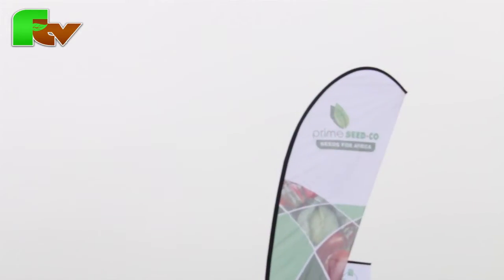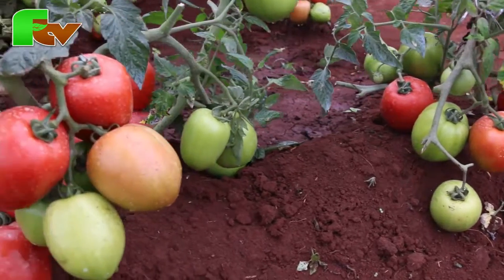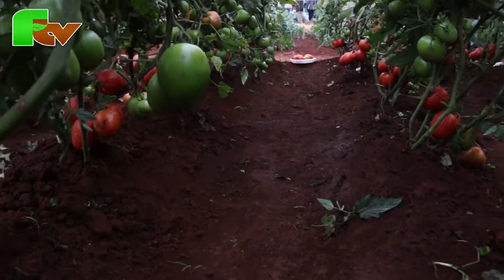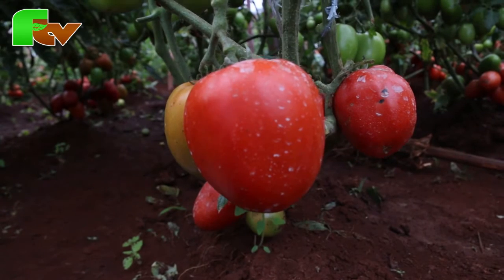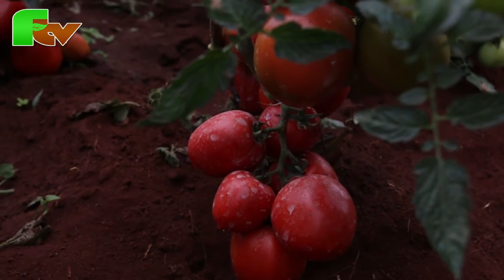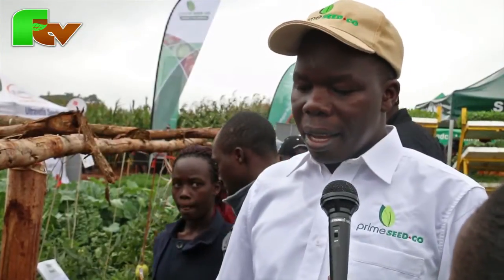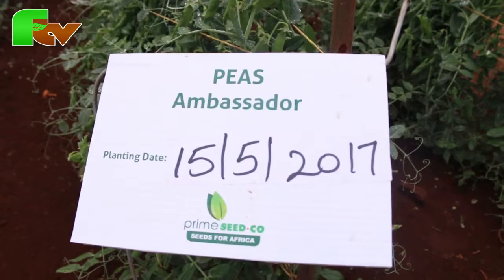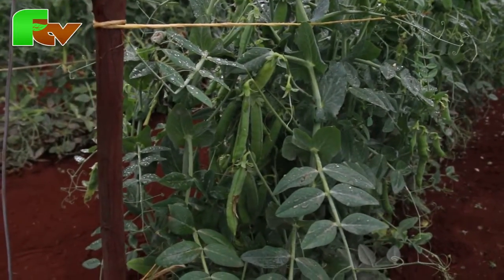Seed For Africa: Prime SEED.Co.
Prime Seed.Co is a seed distributing company that provides different varieties of seeds of various vegetables and plants to farmers.They have advanced varieties with great production, suitable for both local and commercial consumption.